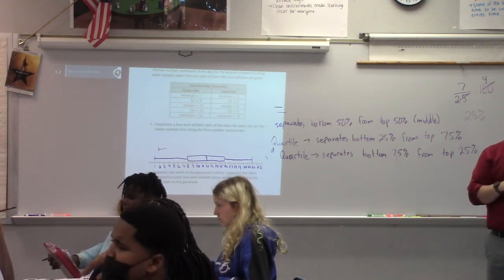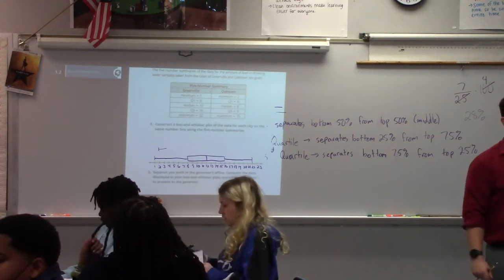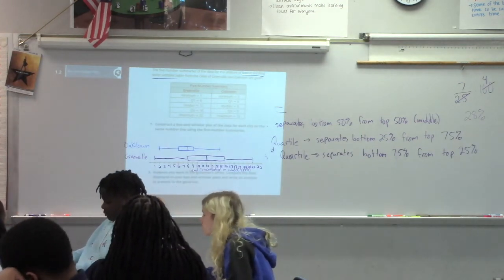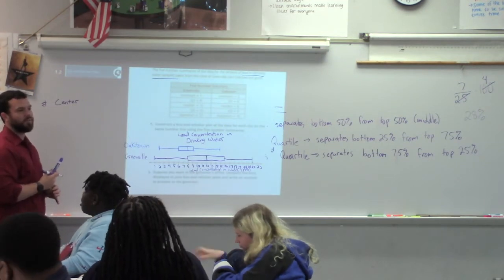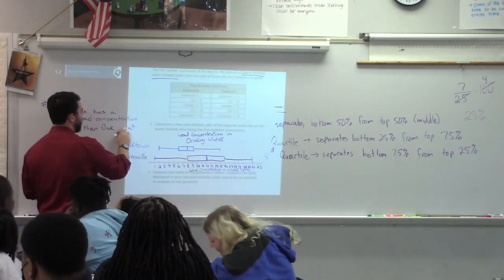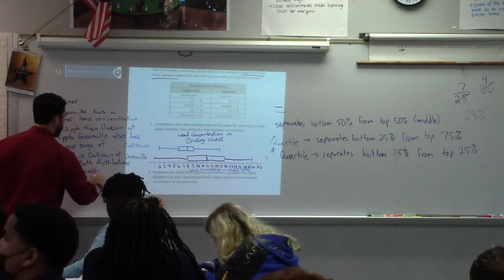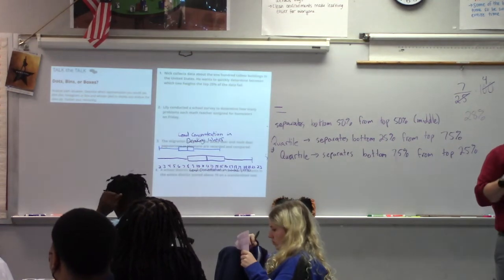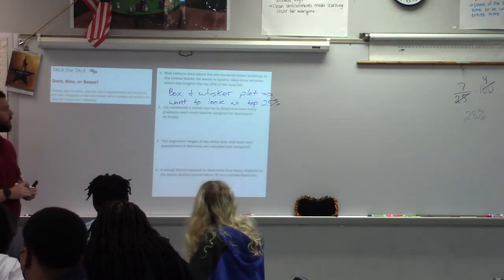Aug 23 Geom w DA pt 2 Boxplots and Analyzing Data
0:00-12:00 Finishing up boxplots and analyzing data

12:00-end Talk the Talk in small groups

forgot to end video before going to afternoon duty, so ignore